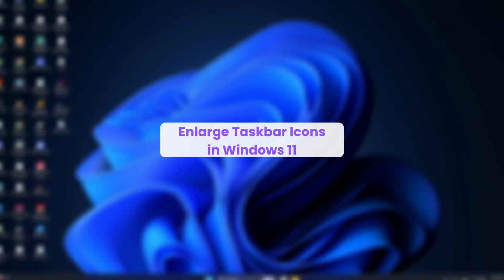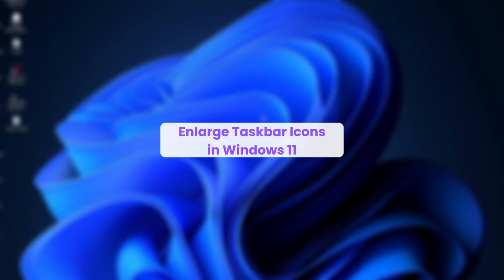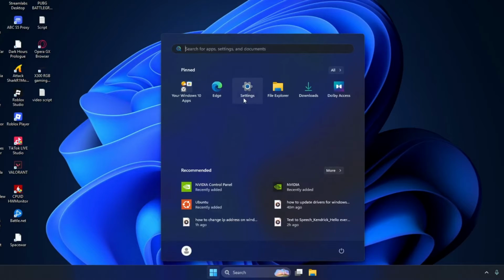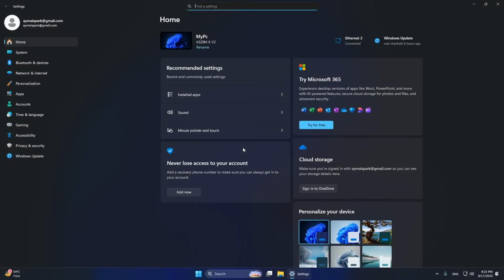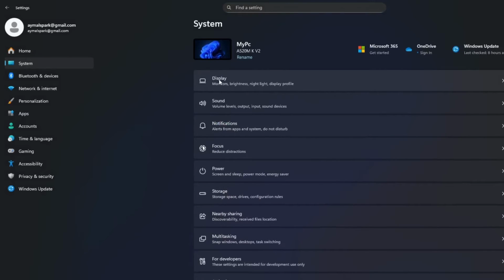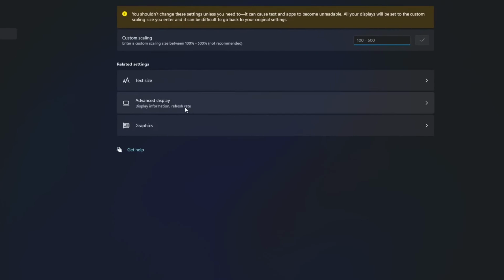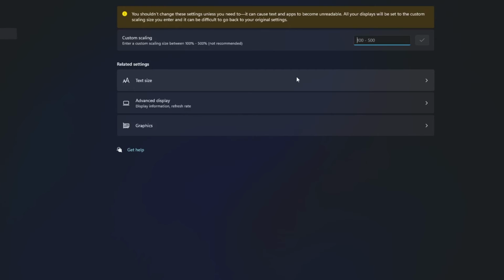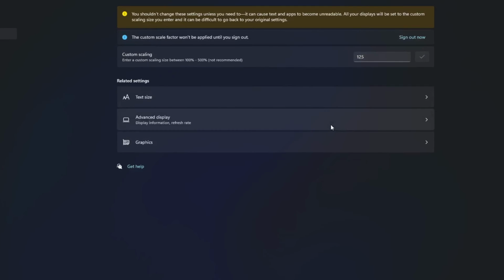How To Enlarge Taskbar Icons in Windows 11 | Quick Guide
If the taskbar icons in Windows 11 feel too small, this tutorial will show you how to make them bigger and easier to see. In just a few simple steps, you’ll learn how to adjust taskbar settings and customize your desktop for better visibility and comfort. Whether you want a cleaner look, improved accessibility, or just prefer larger icons, this guide makes the process quick and straightforward. By following along, you’ll have full control over the size of your taskbar icons and a Windows 11 setup that feels more comfortable for daily use.

Did this tutorial help you successfully enlarge your taskbar icons in Windows 11?

🔐 Secure Your Online Activity with NordVPN:

30-day money-back guarantee
Starting at just €3.09/month (instead of €11.59)!